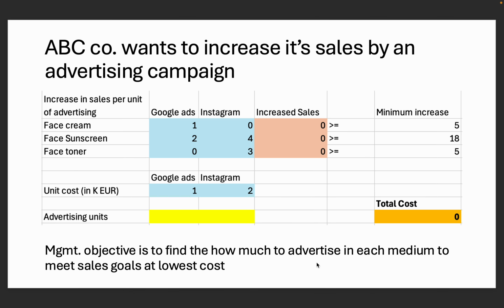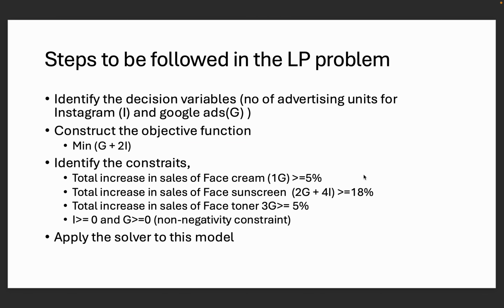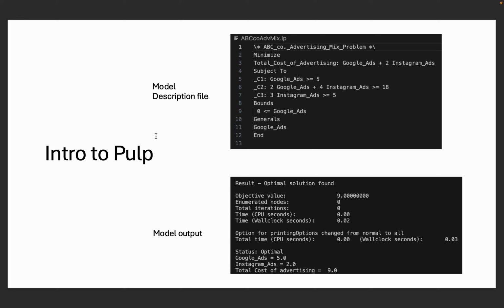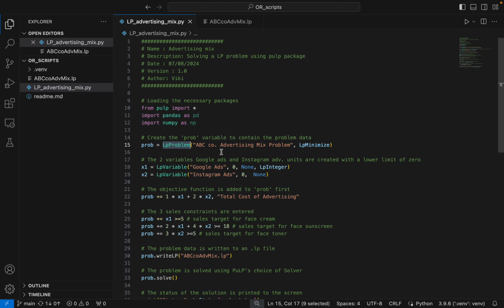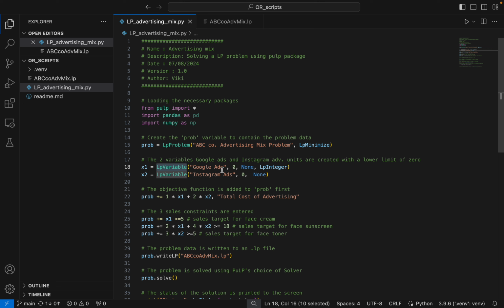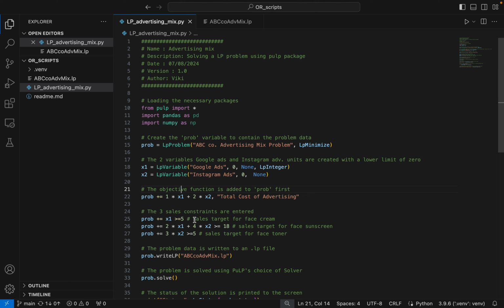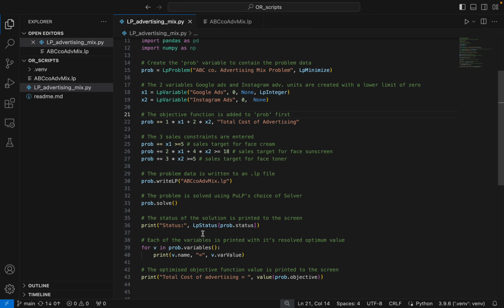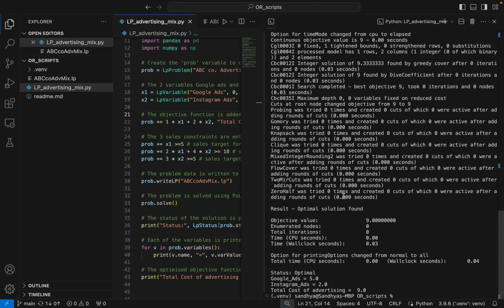ORM Basics - Solving Advertising Mix LP Problem Using PuLP Python Package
Welcome to our hands-on tutorial on solving an advertising mix linear programming (LP) problem using the PuLP Python package! In this video, we guide you through the entire process of formulating and solving an advertising optimization problem using Python's powerful LP solver, PuLP.

Video Highlights:

Introduction to PuLP Python package: Learn about the PuLP Python package, a popular tool for solving linear programming problems with ease.

Setting Up the Problem: Step-by-step instructions on how to define your objective function, constraints, and decision variables in Python using PuLP.

Implementing the Solution: Watch a code walkthrough session where we solve the LP problem, including setting up the model, running the solver, and obtaining the optimal advertising mix.

Interpreting the Results: Analyze the output from PuLP and see how to apply the optimal solution to your advertising strategy.

Perfect for data scientists, Python enthusiasts, and marketing professionals looking to leverage optimization techniques.

A practical, code-based tutorial that bridges the gap between theory and application in operations research.

Learn to use PuLP, a versatile tool that can be applied to various optimization problems beyond advertising.

By the end of this video, you’ll have the skills to tackle advertising mix OR problems using linear programming in Python.